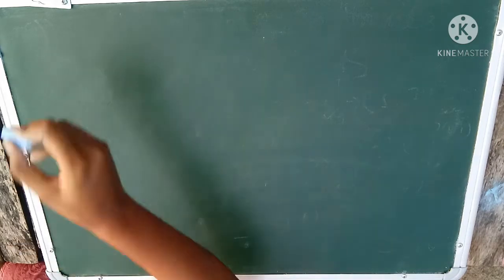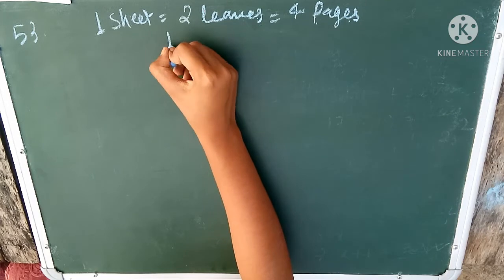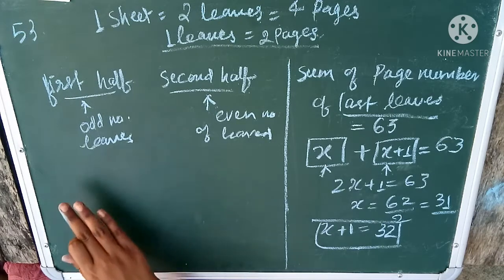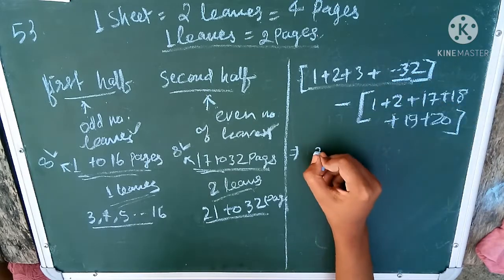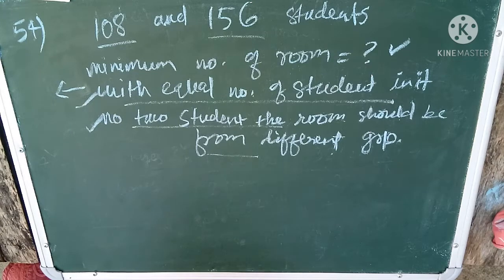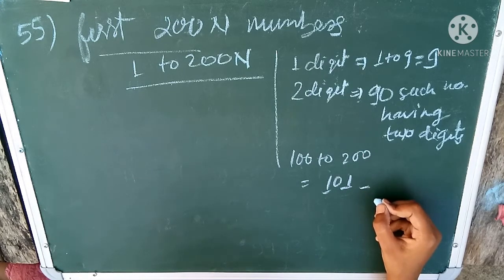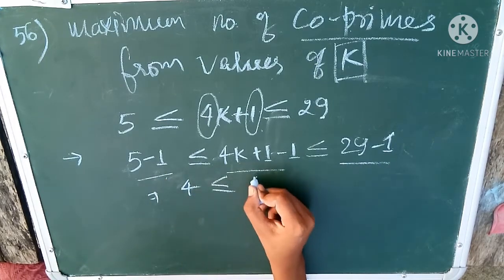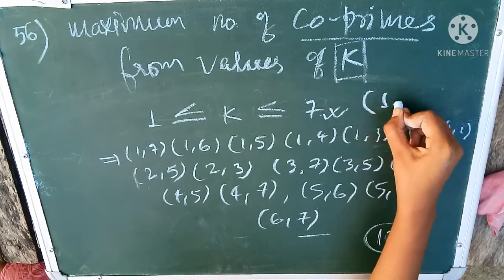Pearson Maths | class 8 | Chapter 1|| LEVEL 3 solved questions with concepts